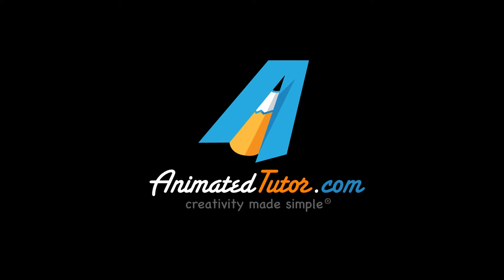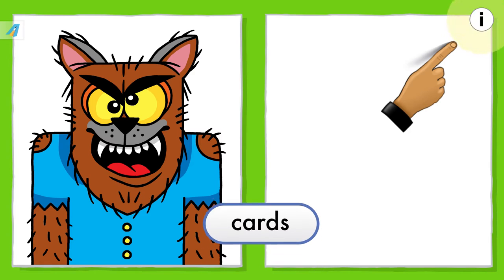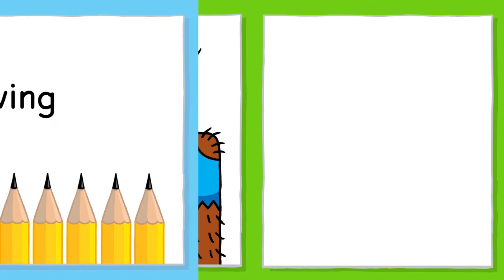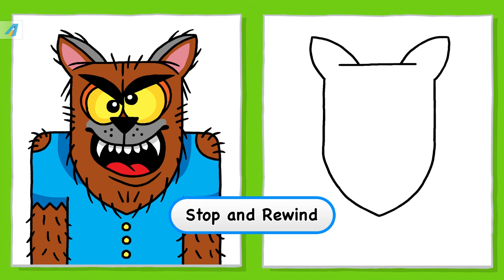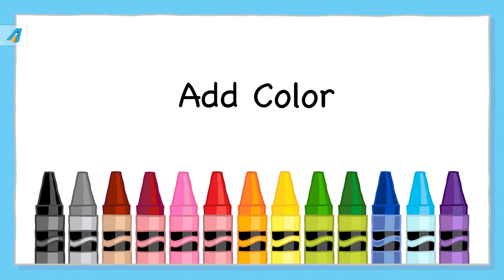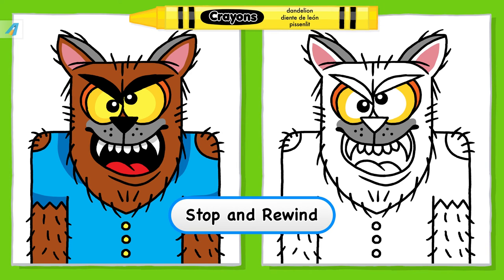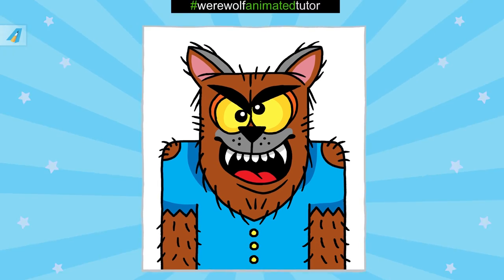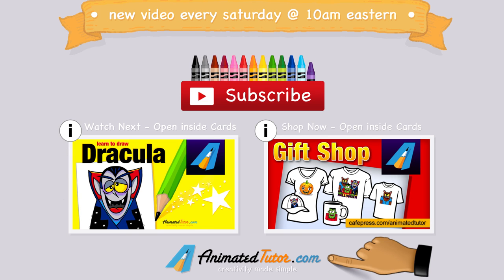Werewolf - How to Draw - Art Project - Drawing Lesson - Free Lesson Plans - AnimatedTutor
ART PROJECT:   Learn to draw a Werewolf using pencil, paper, and crayons.

LESSON TITLE:   Werewolf

LEARNING GOAL:
After completing the art project you will know and understand how to create a Werewolf illustration. If you practice the lesson until you are proficient you will be able to draw the Werewolf on your own without the use of the video tutorial lesson.

ACTIVITY:
In this lesson you will draw a cute Werewolf. This is a two part lesson: 1. In the first part you will draw the pencil line art. 2. In the second part you will color the drawing with crayons.

HOW IT WORKS - INSTRUCTIONS:
Play the video and draw along with the tutorial lesson. Pause and play the video at your own pace. Rewind the video if you need to watch a section again to help you create a better or more accurate art project. Repeat the video lesson again and do the project multiple times to improve your artistic skills.

SHARE YOUR WORK WITH US:
Place a comment. Use this hashtag for this lesson

WATCH ON ANY DEVICE:
The lesson is fully formatted to display properly on Smart TV's, computers, mobile phones, and digital tablets.

MATERIALS FOR THIS LESSON:
White Drawing Paper
Pencil and Eraser
96 Crayola® box of crayons
Computer
Printer (tracing worksheet)

TRACING WORKSHEET:
Download the tracing worksheet by clicking on the YouTube CARD during the video or visit this Tracing worksheets are only intended for use with this video tutorial. You can download and print as many copies as you need. See restrictions below.

PROJECT DURATION:
8 mins 31 secs - but this project could bring from 30 mins to over one hour of quality creative educational entertainment.

TEACHER INSTRUCTIONS:
All teachers are permitted to use this video in their classrooms and do the project as an assignment with their entire class. Teachers may download one copy of the tracing worksheet and then photocopy it to reproduce larger quantities for use with their classroom students. Teachers may allow students to do the video lesson individually, or play the video to a small group of students, or in front of the entire class on an LCD projector while students draw at their desks.

CLOSED CAPTION:
Yes, the video is closed captioned in English.

CREATOR & FOUNDER:
AnimatedTutor is the creation of a design instructor and Golden Apple Teacher Award recipient who is currently teaching multimedia digital design for a technical college in Southwest Florida. His idea came to him while teaching 7 years of elementary art. He has completed 28 years of art instruction and continues to develop, invent, and create new art everyday! He is a published artist whose illustration work has sold millions of copies on children's book covers, heat transfers for t-shirts, greeting cards, puzzles, and more.

RESTRICTIONS & VIOLATIONS:
You do not have permission to reproduce the contents of the tracing worksheet by publishing them on any format (digital or print) such as books, magazines, online, or any surface without a written request and approved reply. All characters and/or illustrations are © copyrighted and property of their respected brands, including but not limited to AnimatedTutor.com. Tracing worksheets cannot be sold or distributed in any format or manner.

DOWNLOADING VIDEOS IS PROHIBITED:
Upon arriving on this channel or pressing play on any AnimatedTutor video on this YouTube channel or on my AnimatedTutor.com website you instantly choose to agree and comply to the following terms of agreement: You do not have permission to download and store this video or reproduce it by recording any portion of it in any digital format. You are only allowed to view it here inside my YouTube channel. Dot not copy! Violators will be prosecuted in a court of law!

YOUTUBE AD-SUPPORTED MUSIC:
These are the music titles used on this video:
1. At the Fair - by The Green Orbs
2. Bike Rides - by The Green Orbs
3. Sugar Zone - by Silent Partner
4. Summer Smile - by Silent Partner
5. Sour Tennessee Red (Sting) - by John Deley and the 41 Players
6. Payday - by Jason Farnham

1. Kids cheering
2. Kids clapping
3. Chime
4. Various dings, pops, woops, swoosh

This video and lesson plans were created by AnimatedTutor.com ~ creativity made simple!